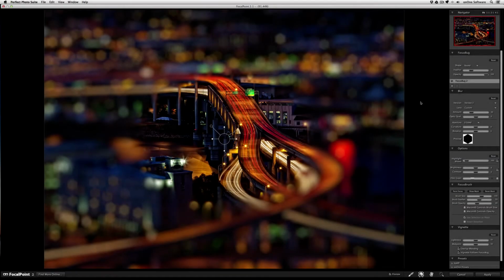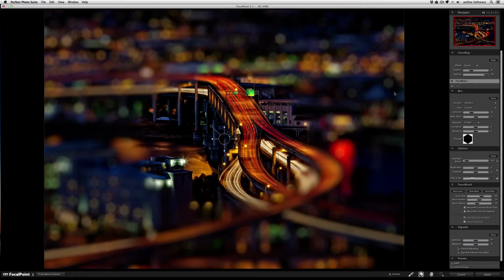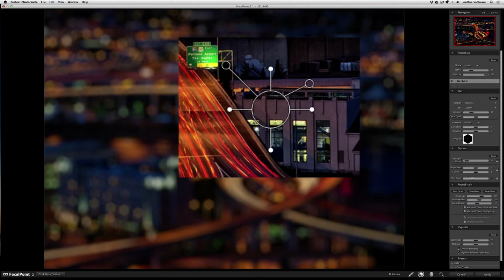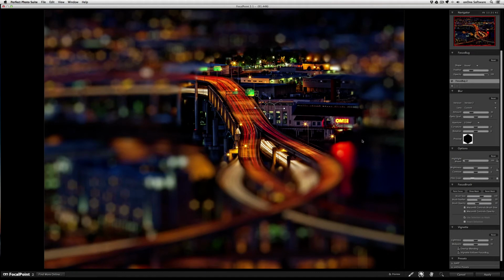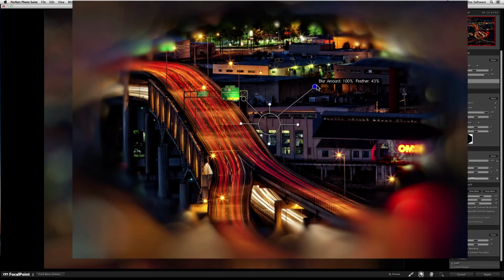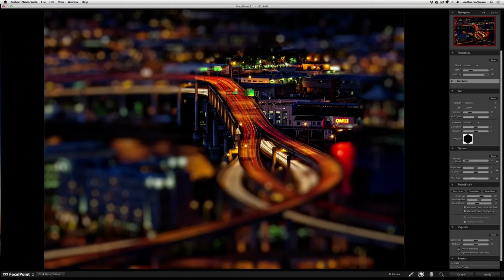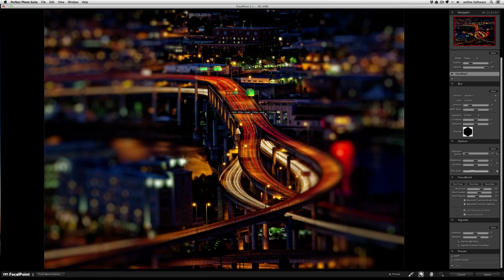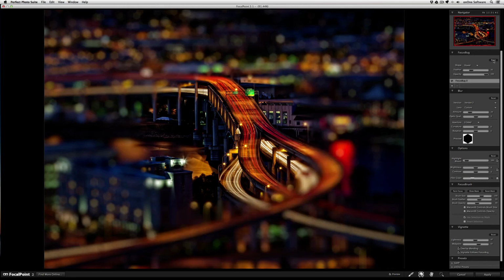FocalPoint 2 - Using The Focus Bug